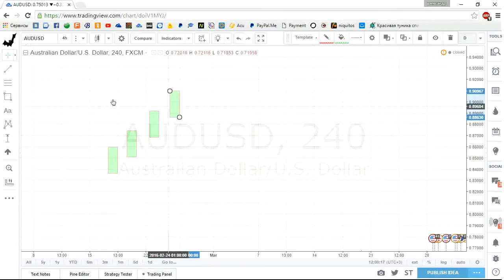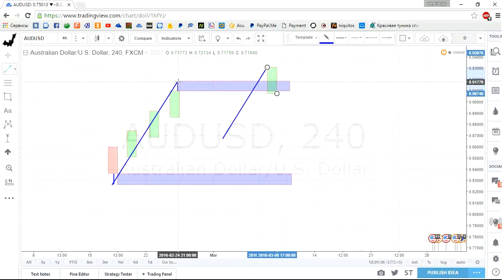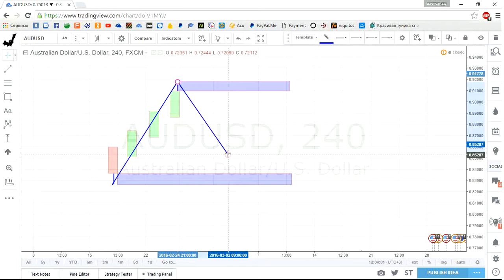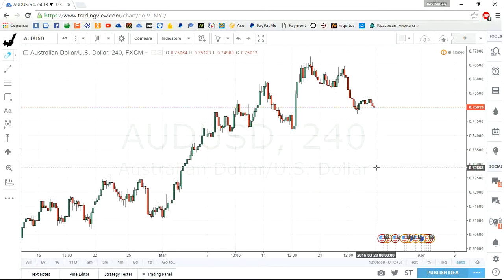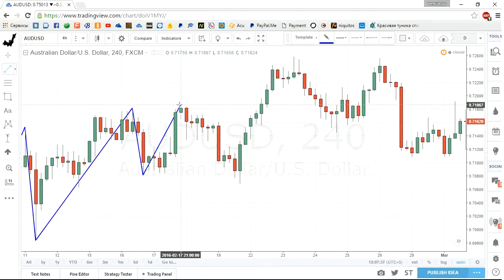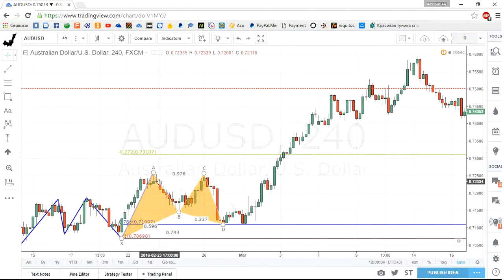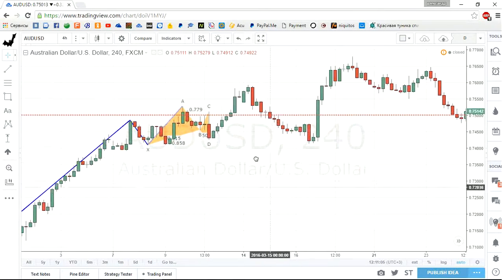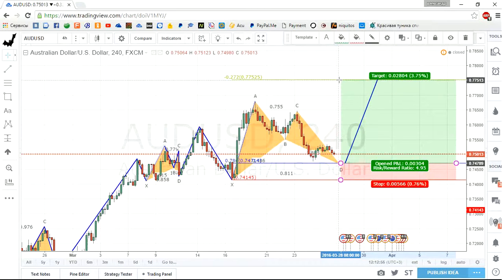Forex weekly forecast. Swing structure explanation